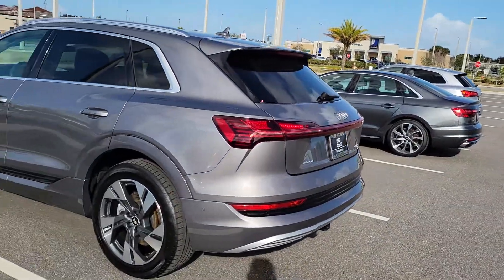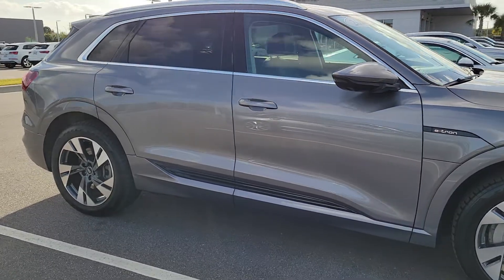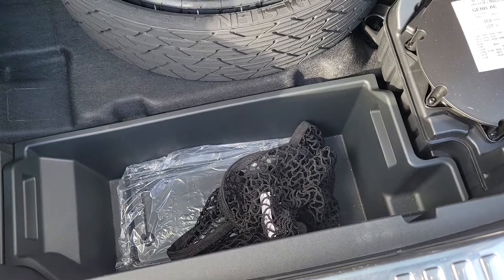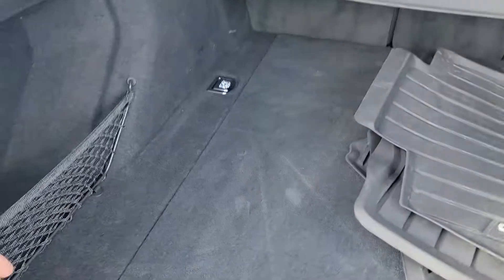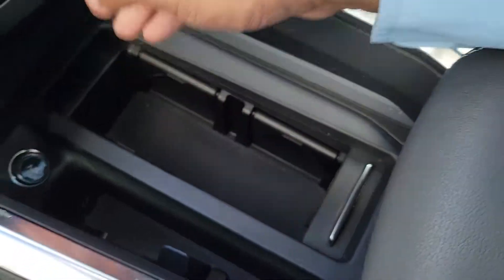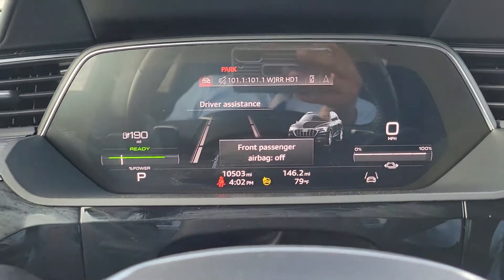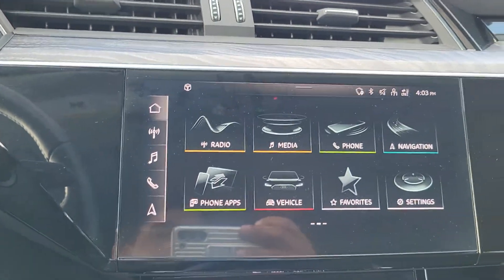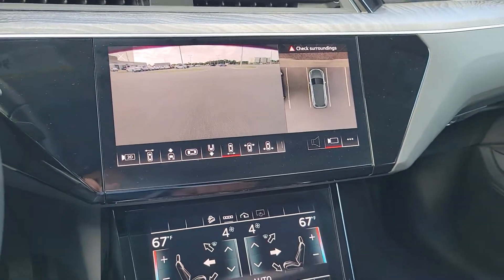2021 Audi e tron SUV quattro Typhoon Gray Premium Plus - Jatin Patel quick walkaround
2021 Typhoon Gray Audi e tron SUV premium plus - quick thoughts.
Had to trade is in for a  three Row Audi Q7 due to a growing family.

If you have any questions on the etron as a daily driver, I drove mine for 11 months and about 10,500 miles before  trade it in.